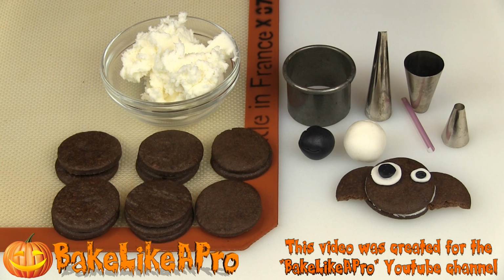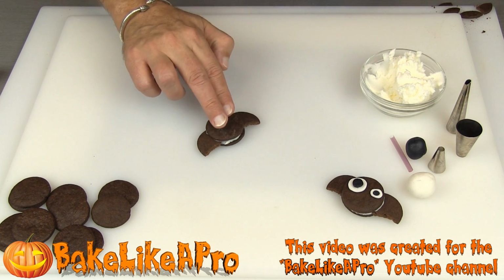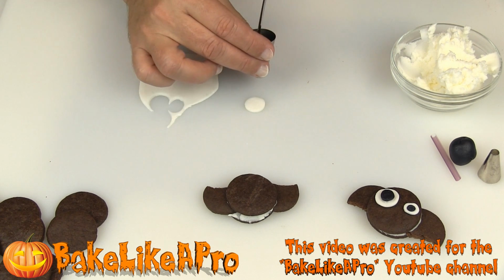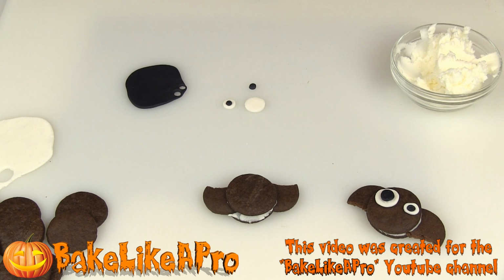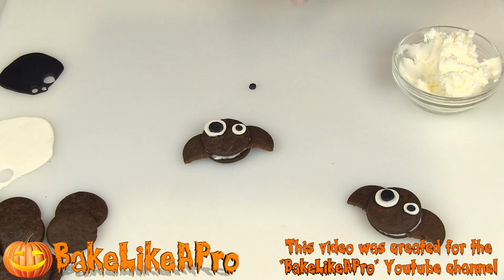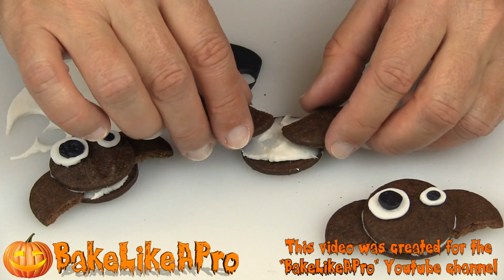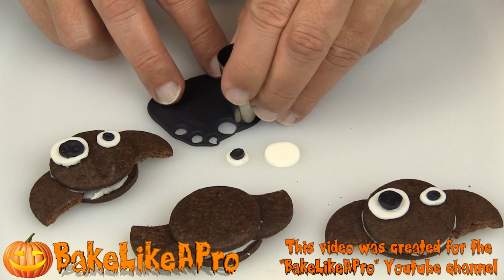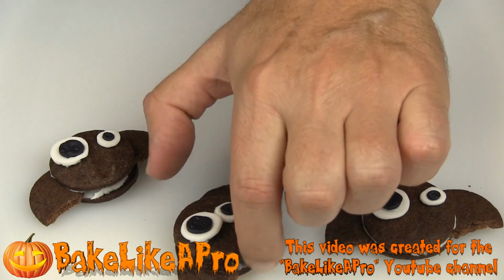Halloween DingBat Cookies Recipe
Halloween dingbat cookies recipe !  - Easy, fun for children !

Here is the clickable link to the video recipe preview you saw at the end of this video: